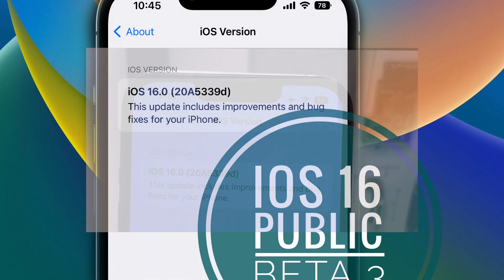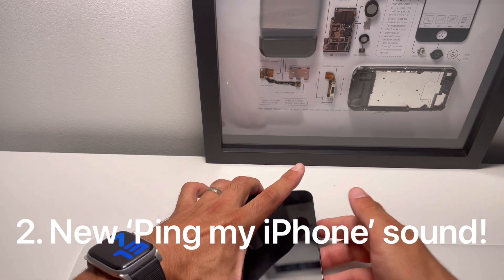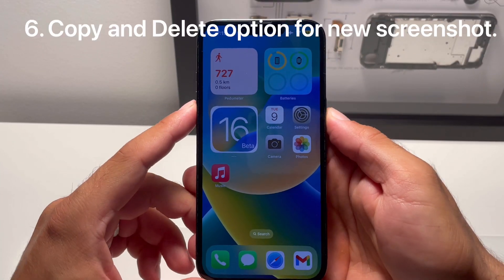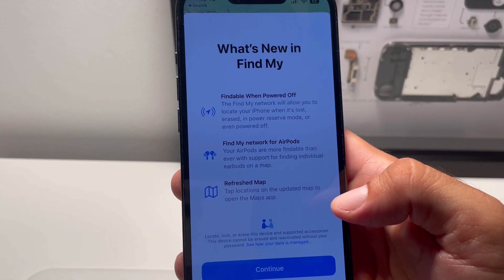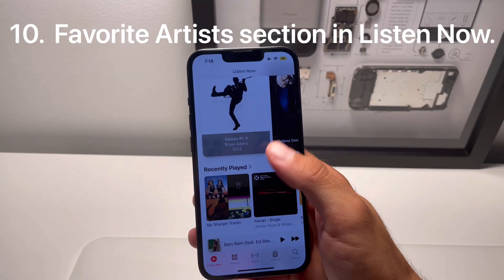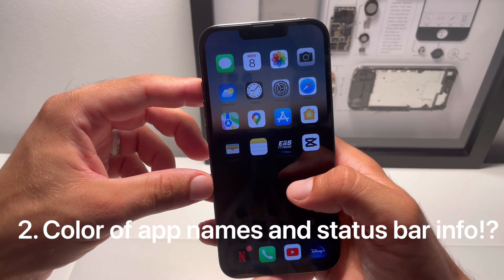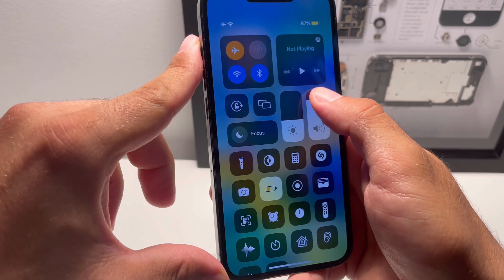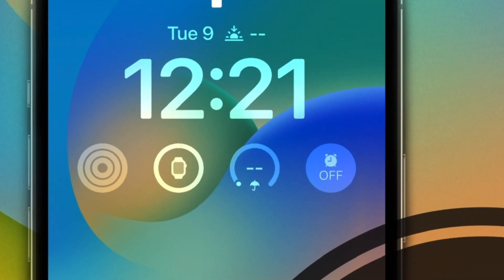iOS 16 Public Beta 3 Review: 10 New Features, Bugs & More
Check out new iOS 16 Public Beta 3 features and changes that we've uncovered while testing it out for 24 hours.

This version is identical with iOS 16 Developer Beta 5. The two share the same build number 20A5339d!

This video provides an extended review of:
- iOS 16 Public Beta 3 Features
- iOS 16 Public Beta 3 Problems
- iOS 16 Public Beta 3 Bugs Fixed

If you spot any other changes, features or encounter issues not mentioned in this video don't hesitate to share your feedback in the comments and we will try to help out asap.

Chapters:
0:00 | iOS 16 Dev Beta 5 = iOS 16 Public Beta 3
0:10 | New Features: 1. Battery Percentage
0:27 | 2. New 'Ping iPhone' Sound
0:40 | 3. New Audio Equalizer Lock Screen
0:50 | 4. Repositioned Dolby Atmos and Lossless labels
1:00 | 5. Emergency SOS becomes Emergency Call
1:10 | 6. Copy and Delete option for new screenshots
1:20 | 7. New Home app Splash Screen
1:30 | 8. New Find My Splash Screen
1:40 | 9. New Animations for skipping songs on Lock Screen
2:00 | 10. Favorite Artists section in Listen Now
2:10 | New iOS 16 Public Beta 3 Bugs
2:42 | Bugs Fixed in iOS 16 Public Beta 3
3:07 | Outro

Resources:
Source Article: